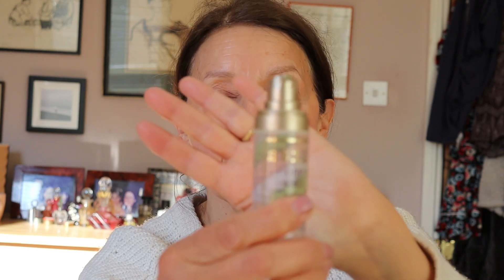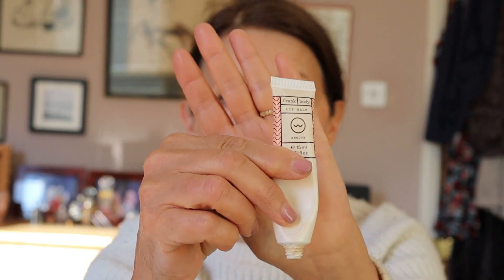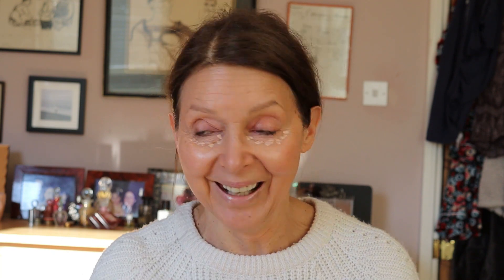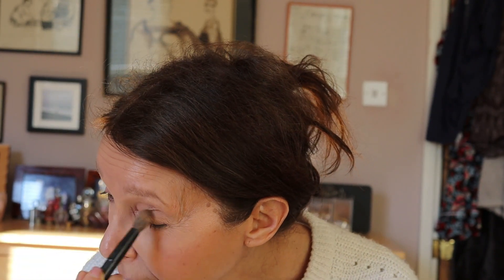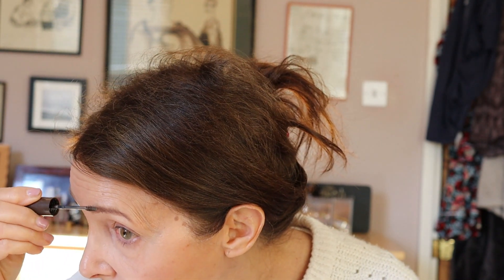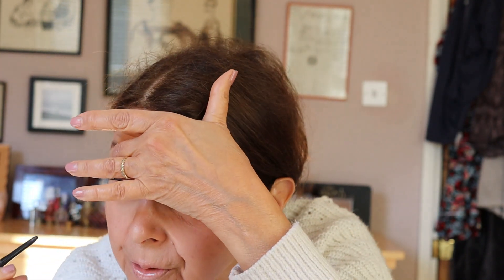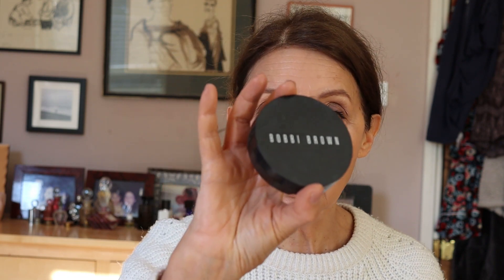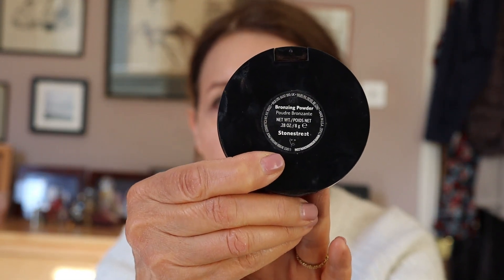GRWM POT LUCK MAKEUP FOR THE OVER 50s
A chatty, bright and breezy - and occasionally slightly off topic - Pot Luck Get Ready with Me!

Georgio Armani brush (for under eye setting powder) - very old and unobtainable but this one is similar
Real Techniques brush (came in a set)